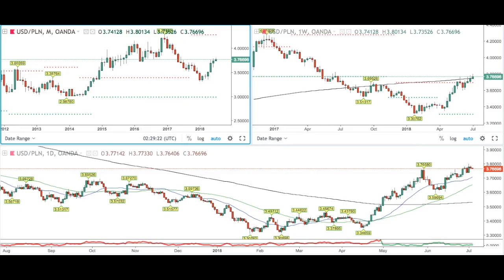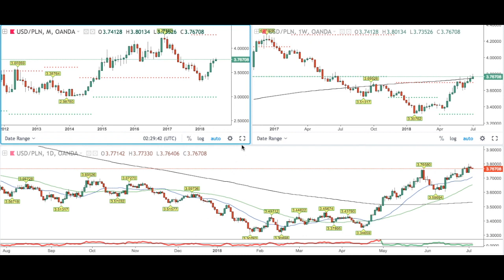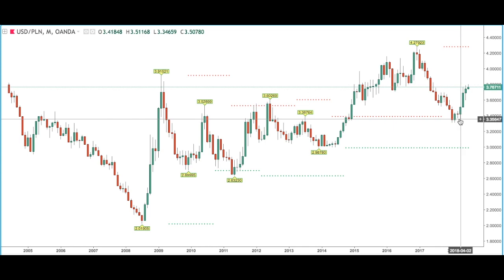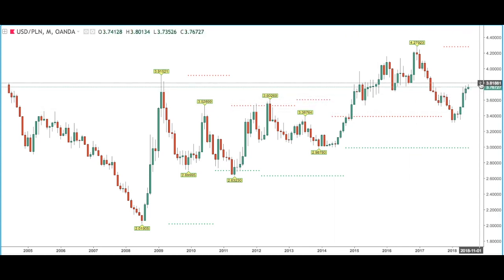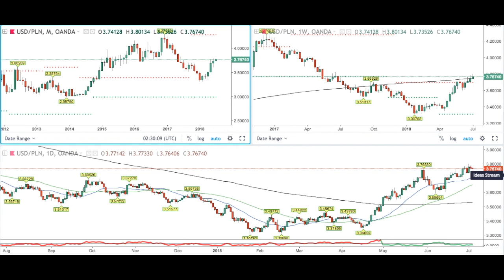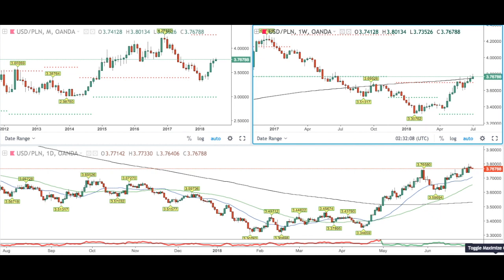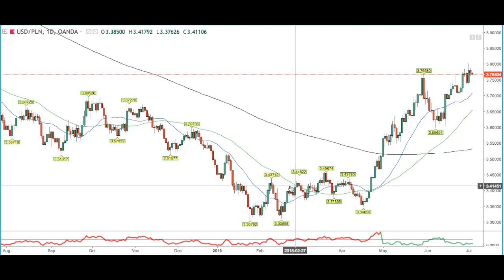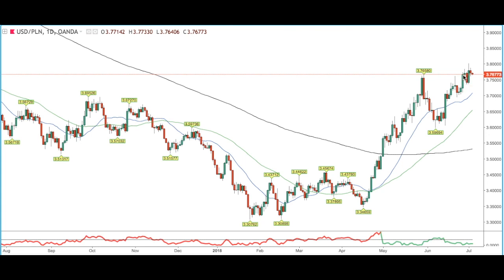USDPLN Forex Analysis July 3, 2018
The forex market is still in a long term consolidation for the most part, so it is still best to stand aside from taking any new positions. With that being said, this pair has began to look somewhat interesting. Price has still not cleared the weekly 200MA, but if it does this will be an indication of possible further bullish strength to the upside.